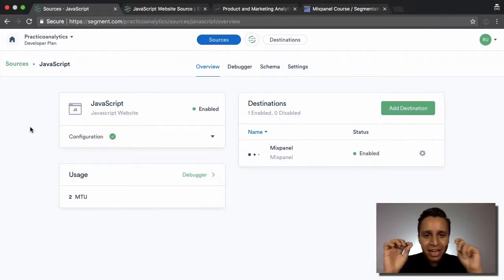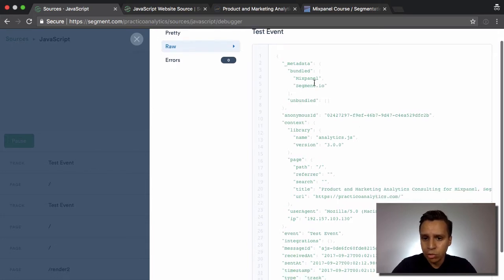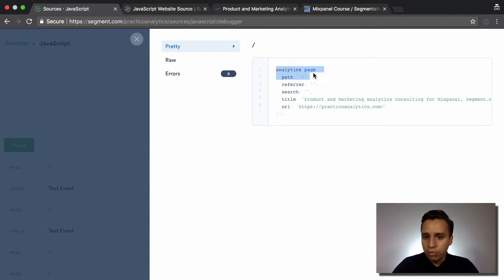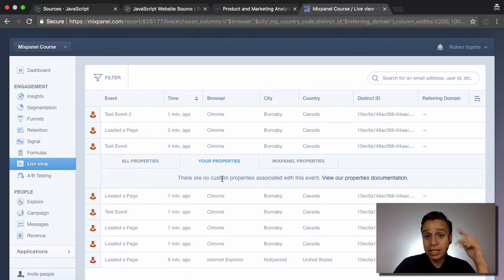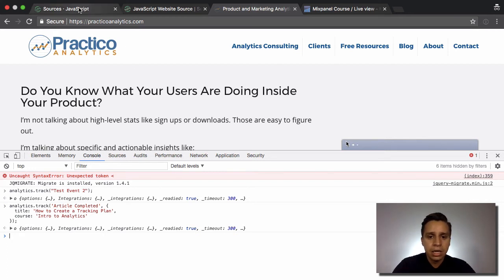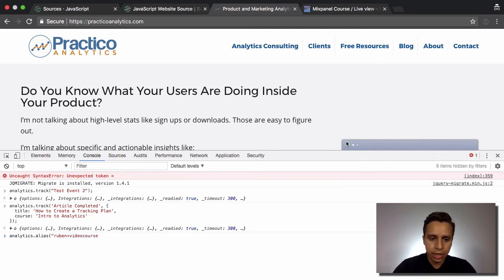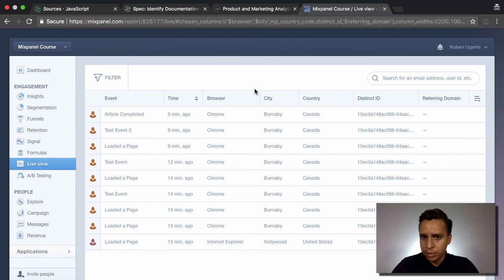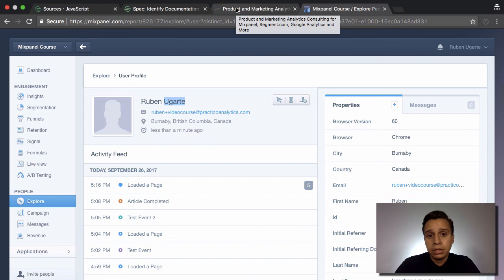Segment.com + Mixpanel: Send Your First Event Today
In this video I’ll show you how to send your first event to Mixpanel through Segment.com and how the entire process works.

Segment.com is one of the most powerful tools out there falling under the CDP/CDI category. It’s meant to simplify your data collection and make the most out of your engineering time.

Integrating Segment and Mixpanel is a common use case and I’ll show you how this works in real life.

For this example, I’ll be using the javascript library that Segment offers (analytics.js) and showing you step by step how to send your first event to Mixpanel.